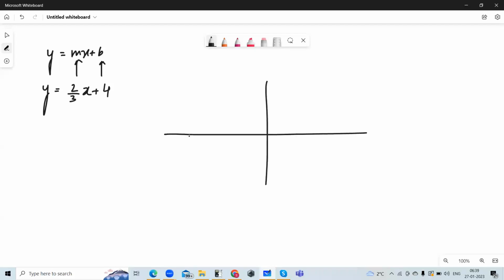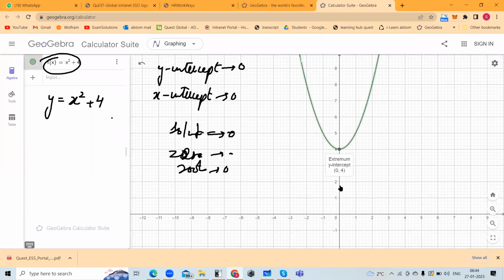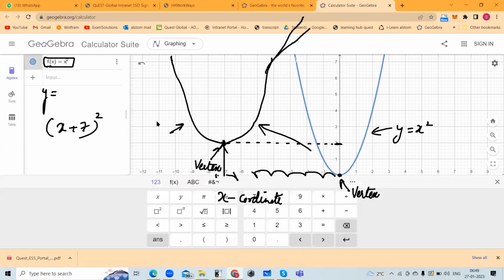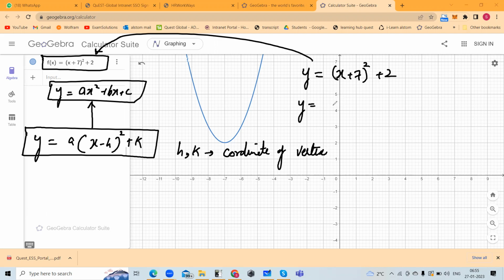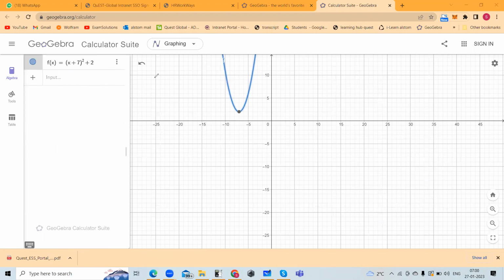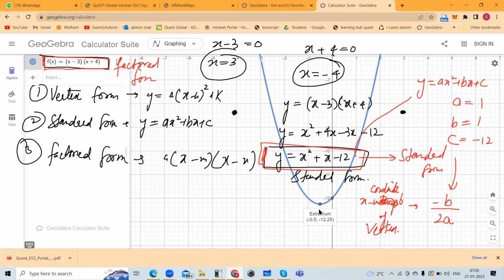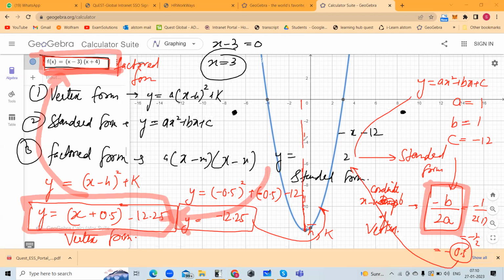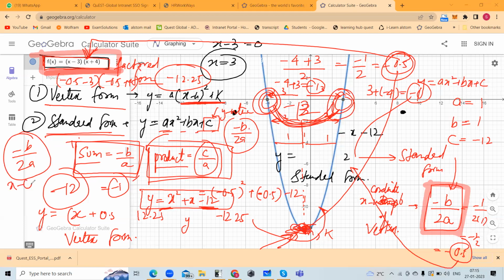All about Parabola, quadratic equation for SAT, ACT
Learn about Quadratic equation, parabola concepts used for SAT and ACT test